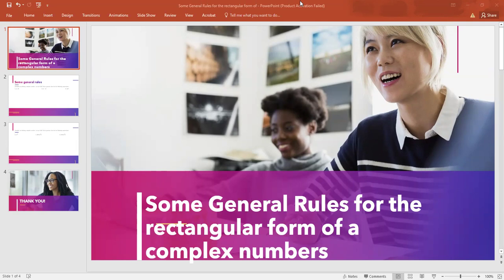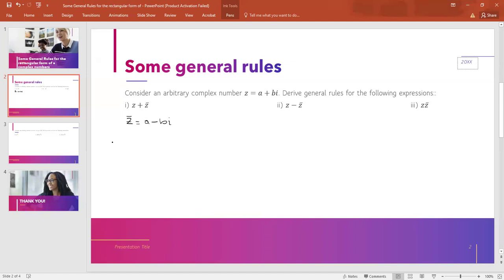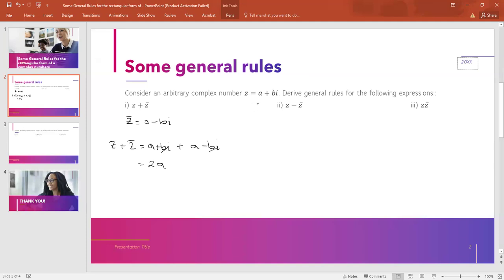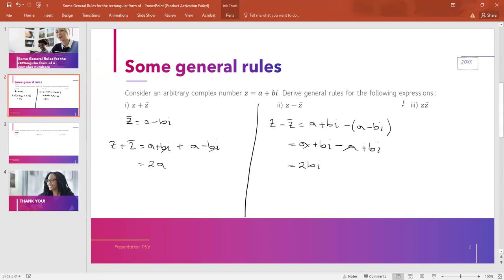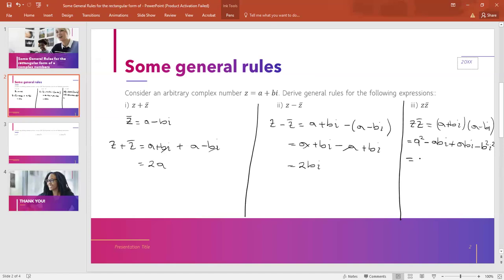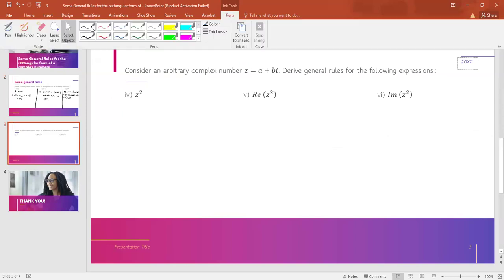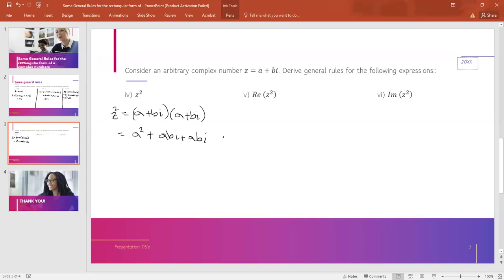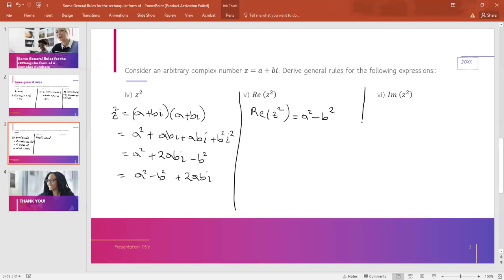Some general rules for z=a+bi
Given z = a+bi. We will derive a few rules for expressions such as 𝑧+𝑧 ̅, 𝑧−𝑧 ̅  and so on.